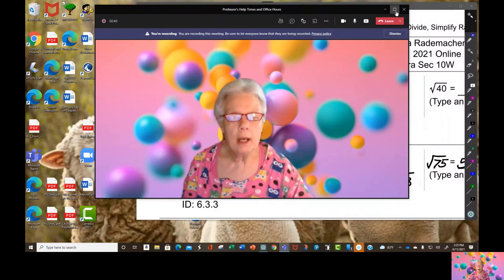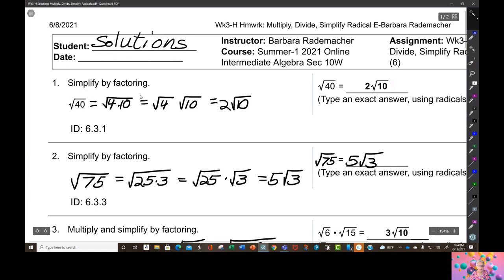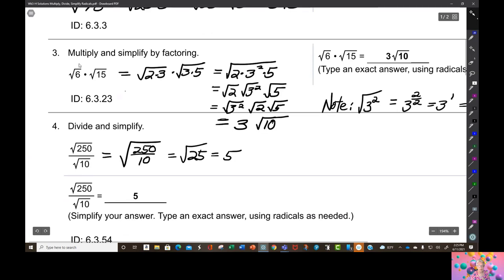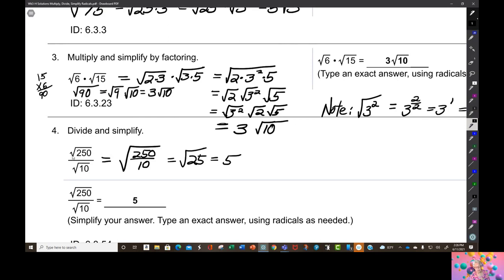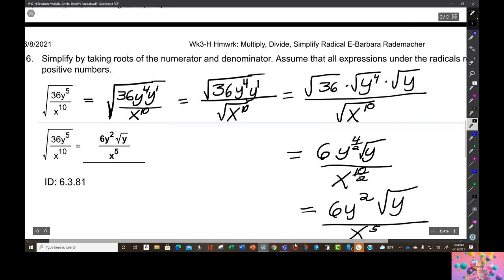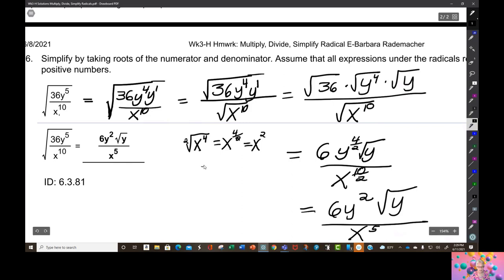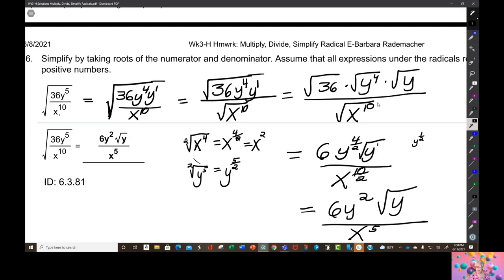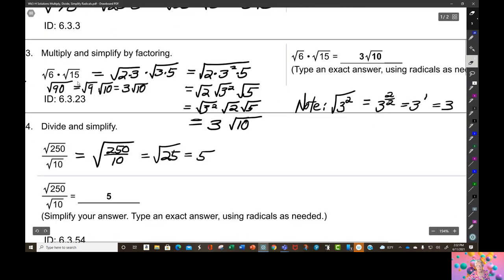IA Operate on Radical Expressions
This is a very short videos that introduces students to simplifying, multiplying, and dividing radical expressions.